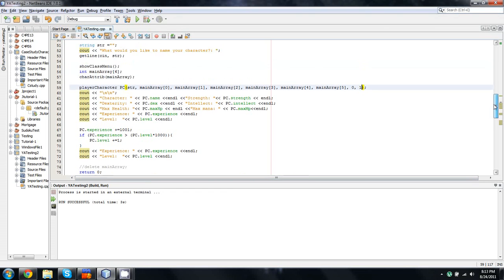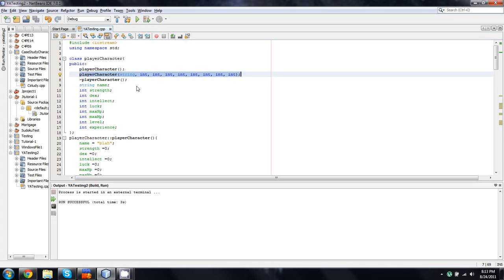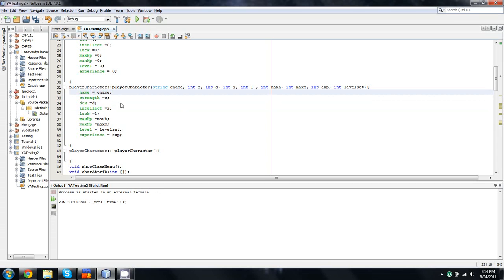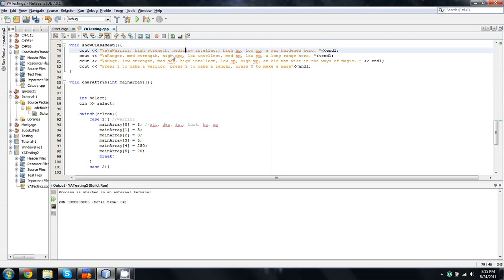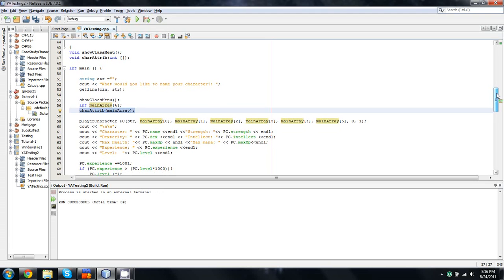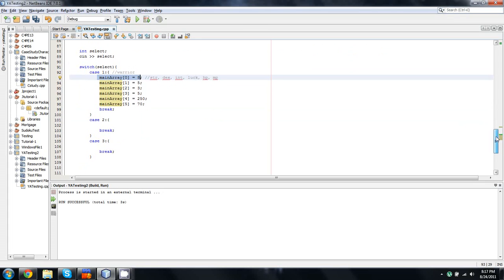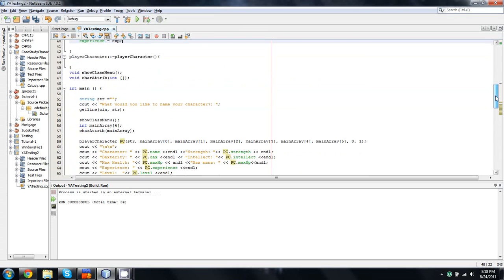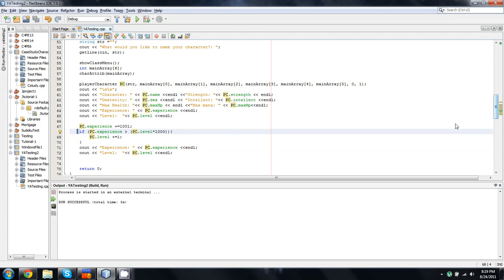BeginnersCpp.com- Episode 46 -- Case study wrapup